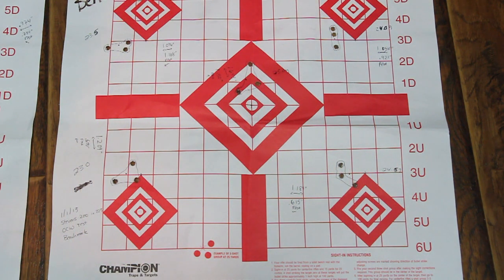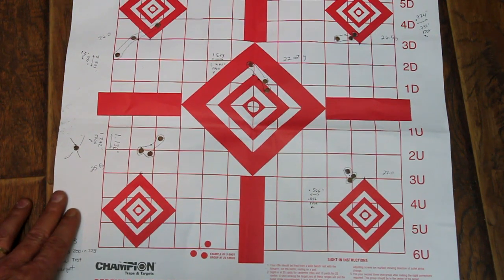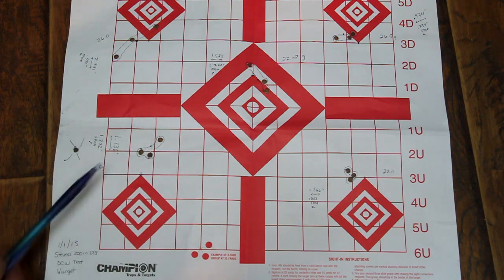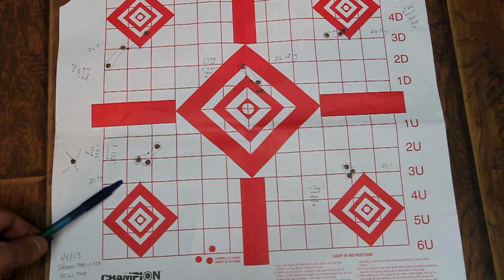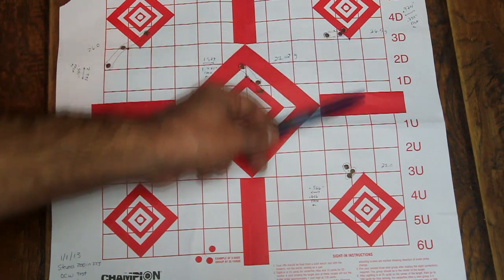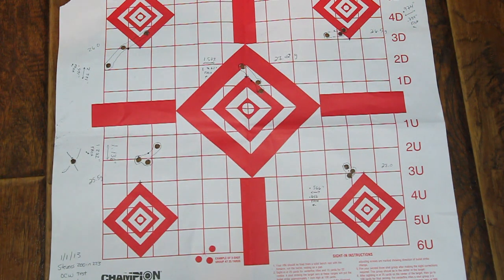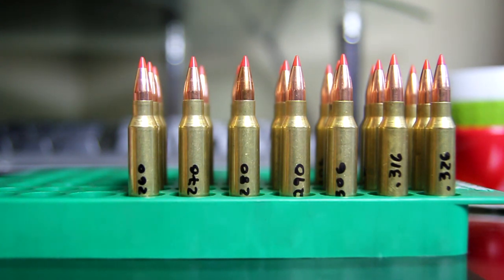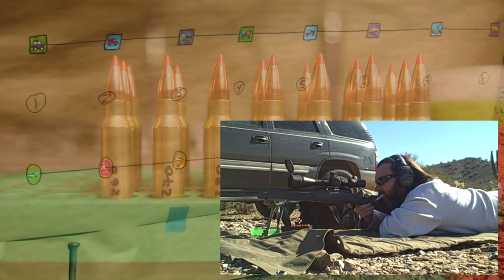Seating Depth Test on Stevens 223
So, on to seating depth tests. Having figured out the Optimum Charge Weight, we now move to seating depth tests. This one likes them a little long. Enjoy

Izzy